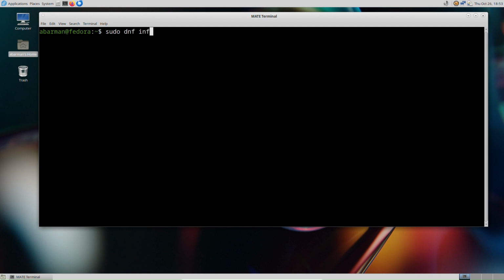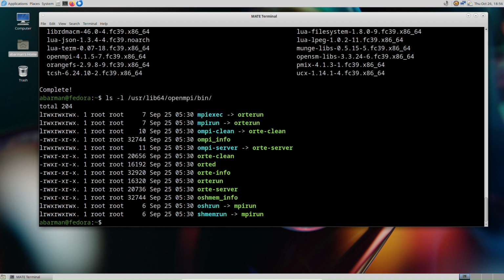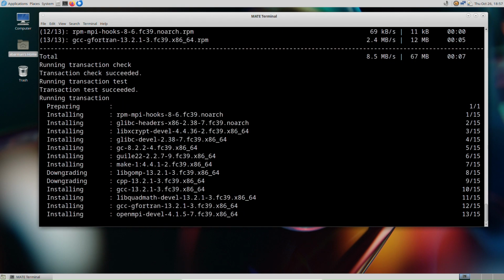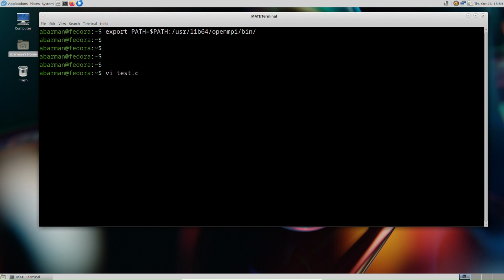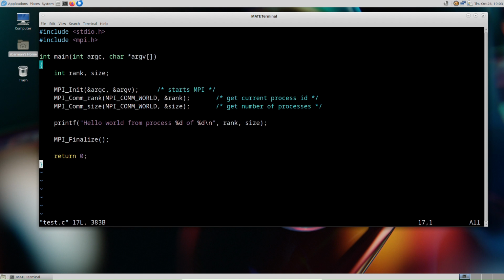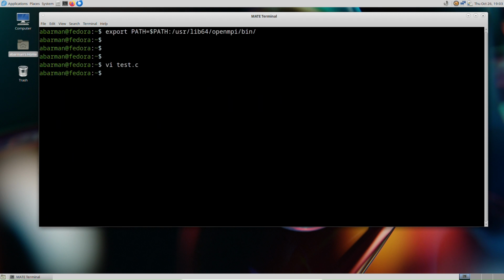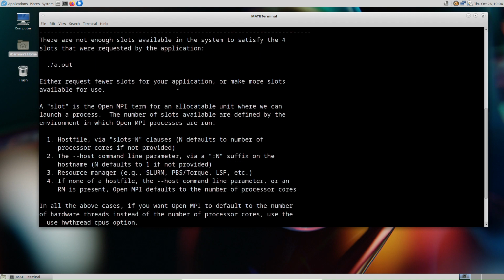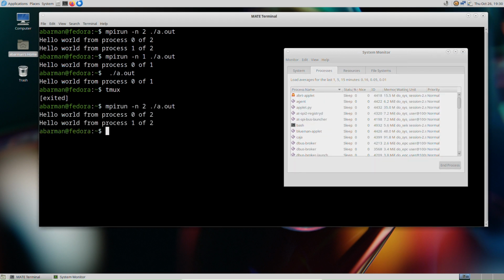How to Install and Use OpenMPI for Parallel Computing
The YouTube video titled "How to Install and Use OpenMPI for Parallel Computing" is an instructional guide that explains how to install and utilize OpenMPI, a technology for parallel computing on desktops and laptops with multiple processors. The video covers installation checks, the OpenMPI development package, environment setup, creating a basic OpenMPI program, compilation, and running programs in parallel. It also discusses monitoring parallel execution. The video concludes with a thank-you message. It's a useful resource for those interested in optimizing computation times through parallel computing.